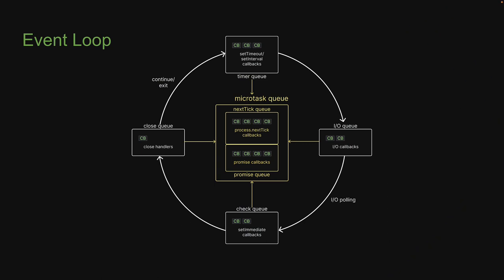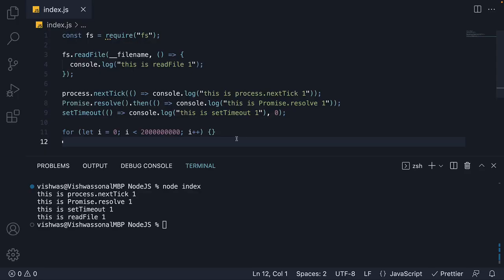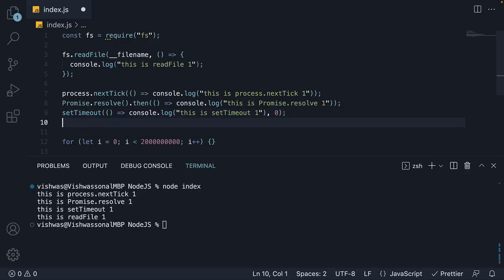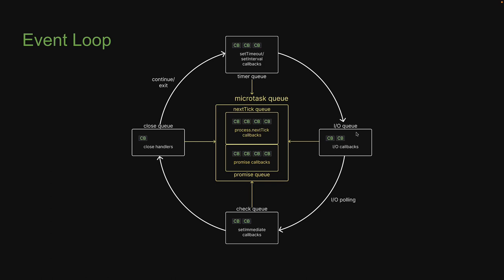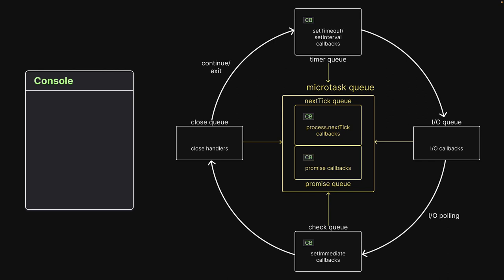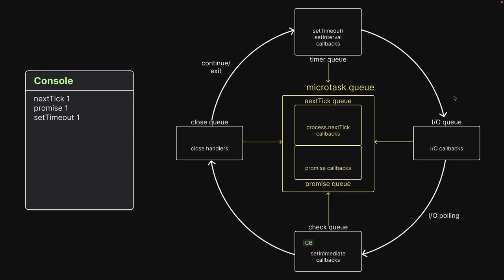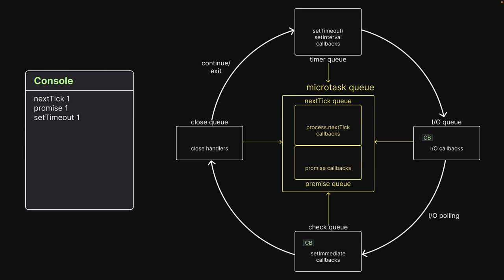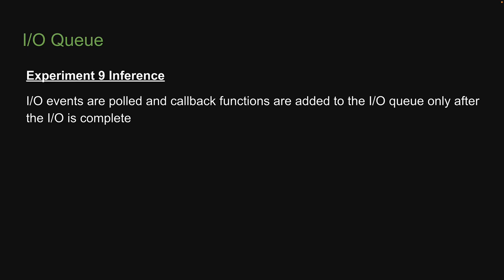Node.js Tutorial - 46 - I/O Polling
I/O Polling
Node.js Tutorial